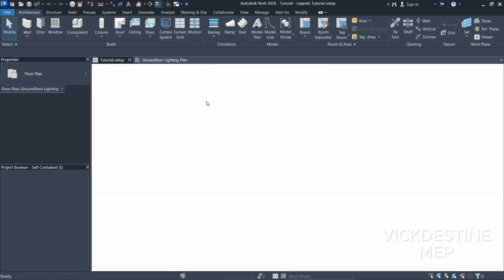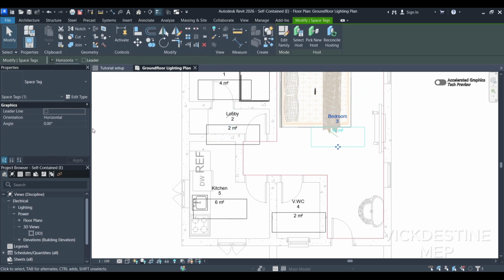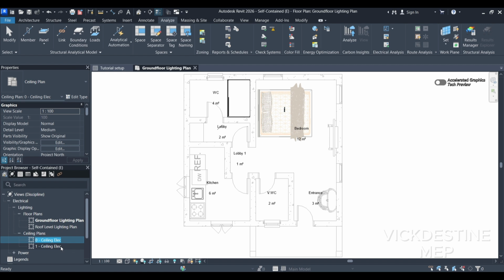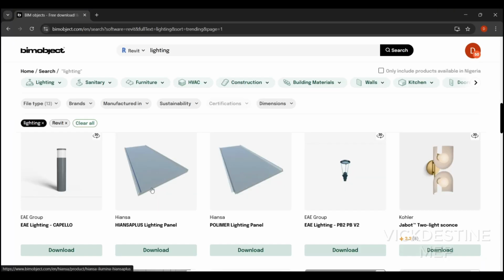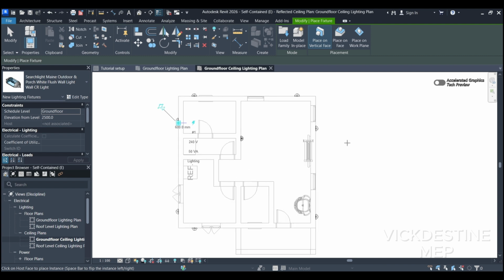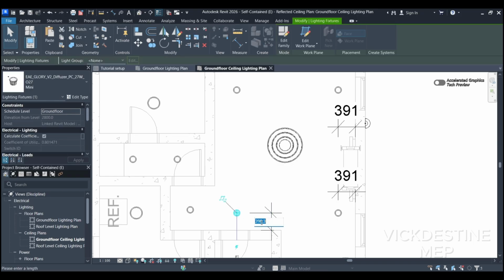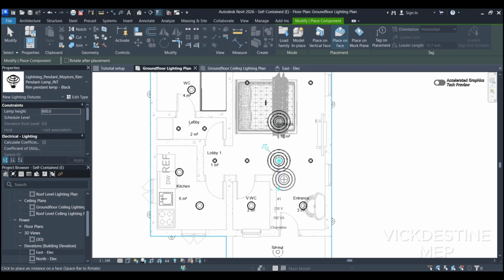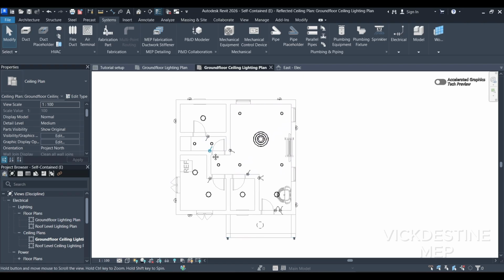Revit MEP Beginner Series Ep.2 : Setting Rooms/Spaces, Lighting, Importing Families and View Range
Revit MEP Electrical Beginner Series – Episode 2

In this episode, you’ll learn how to properly set up your electrical model in Revit by defining rooms and spaces for accurate load calculations, importing lighting and device families, placing lighting fixtures and switches, and understanding how to use view range effectively.

This is a step-by-step tutorial designed for beginners who want to build a strong foundation in Revit MEP Electrical design.

🔧 What you’ll learn:

How to define rooms and spaces for load calculations
Importing electrical families (lighting & devices)
Placing lighting fixtures and switches correctly
Using view range for better visibility and control